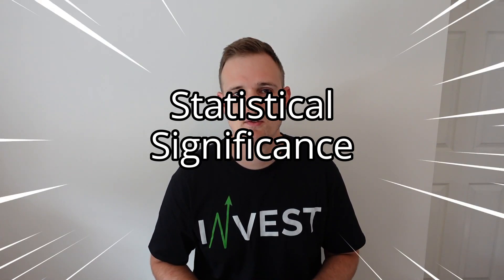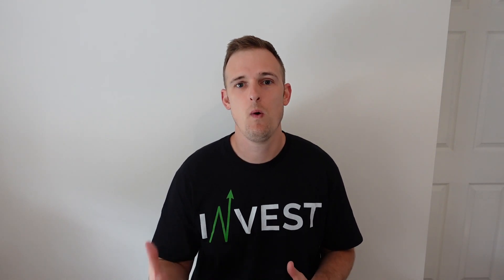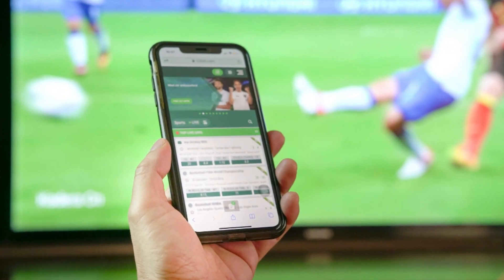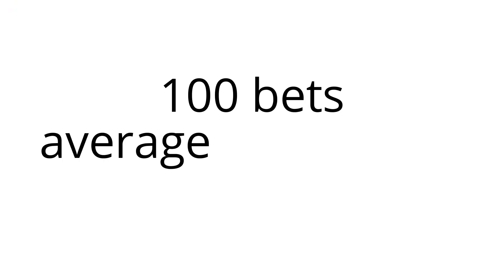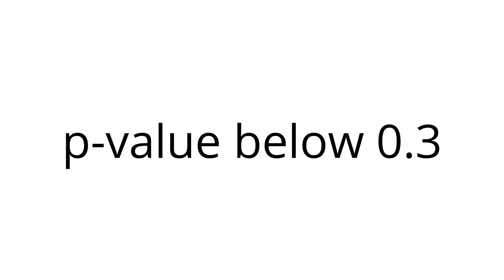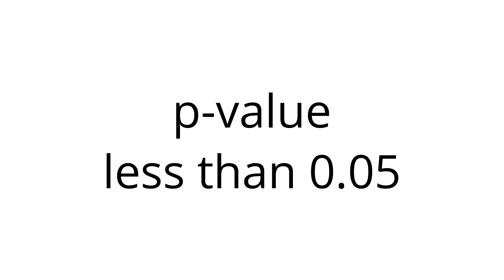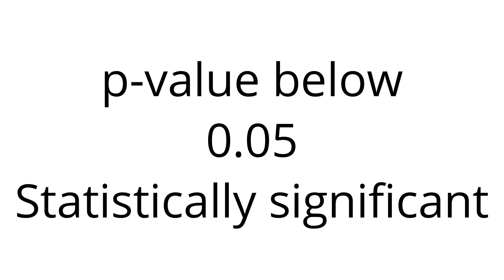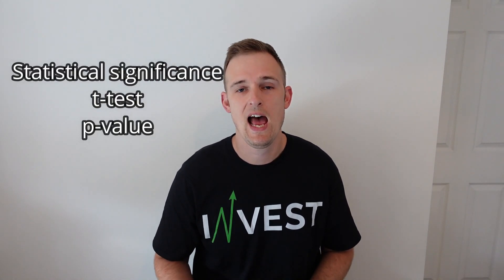Statistical significance | How to tell if a betting strategy is profitable or just lucky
Increase your chances of success in value betting by mastering the concept of statistical significance. In this video, you'll learn exactly what statistical significance is, why it's important, plus key strategies to optimize your profits. Click the link now to watch and make the most out of statistical significance in value betting!

* What is the P-Value in Sports Betting?